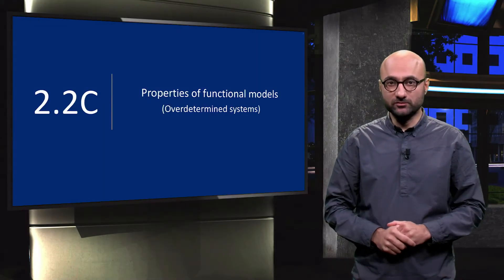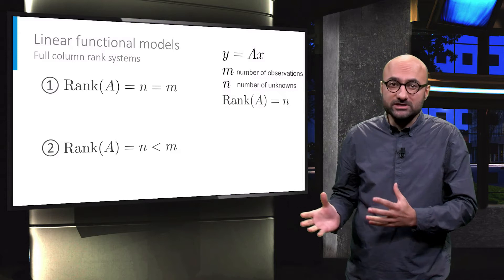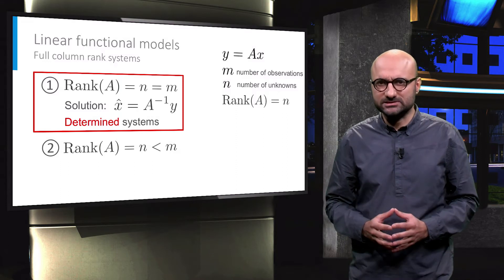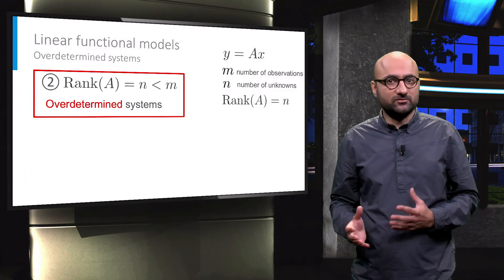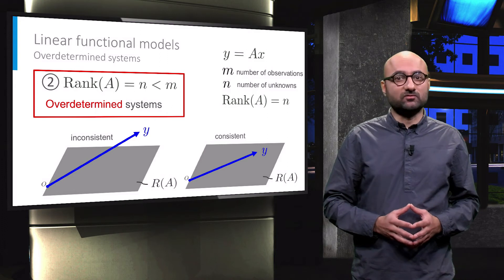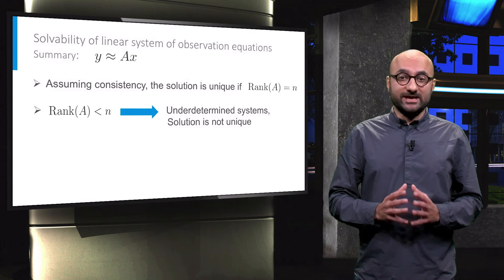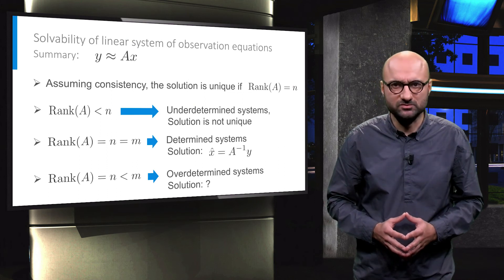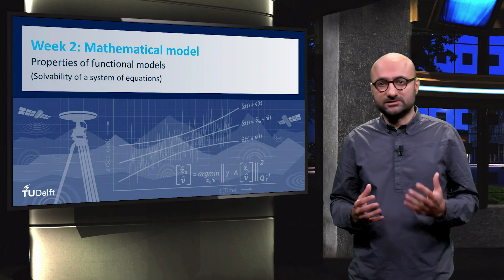OT.1x_2016_V22C_Properties_of_functional_models